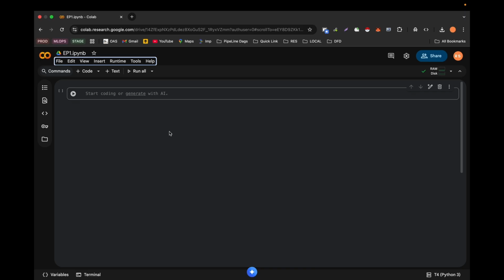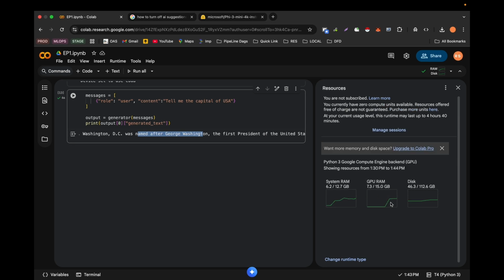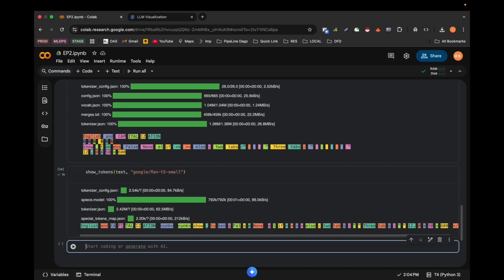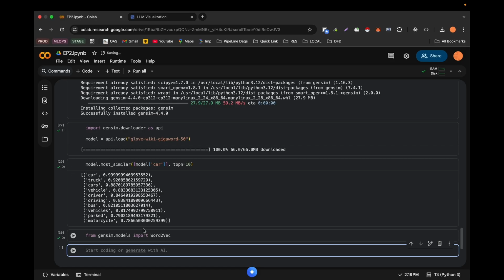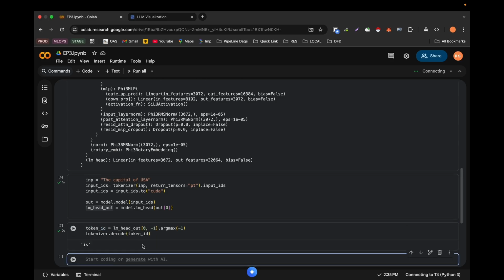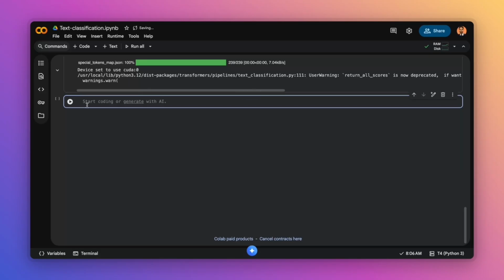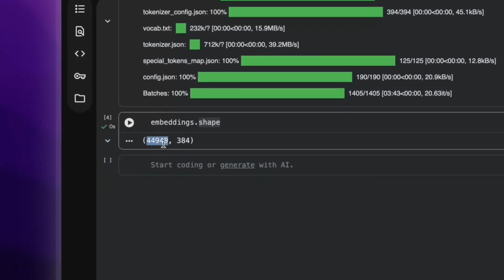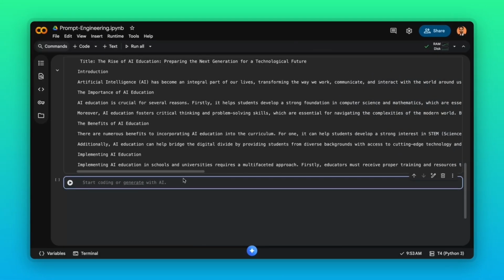Master Transformers in 60 Minutes (No Fluff, Just Results)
Transformers power modern AI — from GPT and BERT to vision and multimodal systems.
In this fast-paced, no-fluff masterclass, you will fully understand Transformers in just 60 minutes.

This session is designed for engineers, ML practitioners, and serious learners who want real mastery, not surface-level explanations.

What you’ll learn:

Why Transformers replaced RNNs and CNNs

Self-Attention explained intuitively and mathematically

Multi-Head Attention (what it really does)

Positional Encoding (why order still matters)

Encoder vs Decoder architectures

Training Transformers efficiently

Real-world applications: NLP, Vision, Multimodal AI

AI Researchers & Students

Software Engineers moving into AI

Anyone tired of shallow explanations

By the end of this video, Transformers will finally click — and you’ll be ready to build and debug real models with confidence.